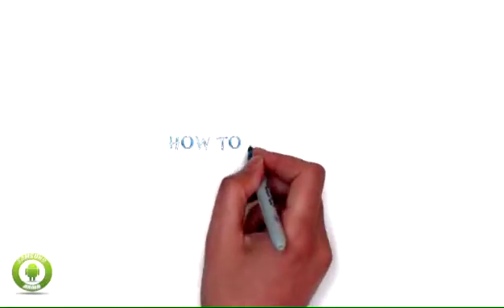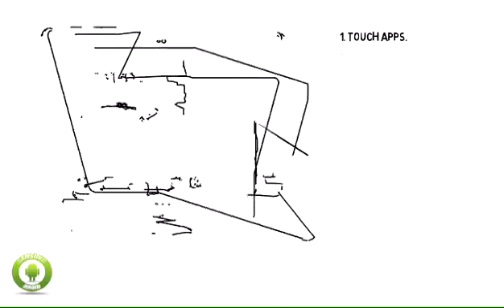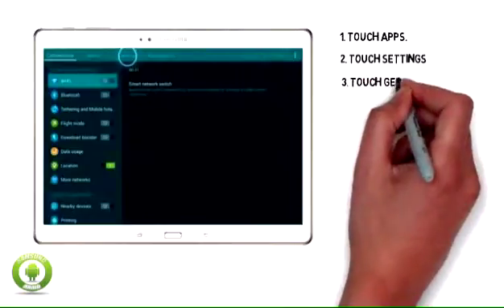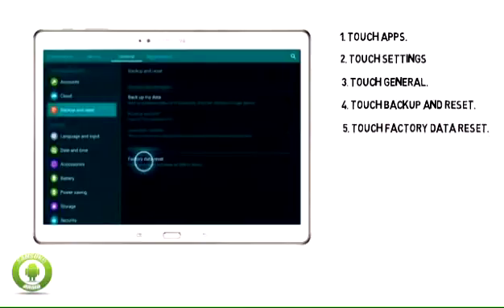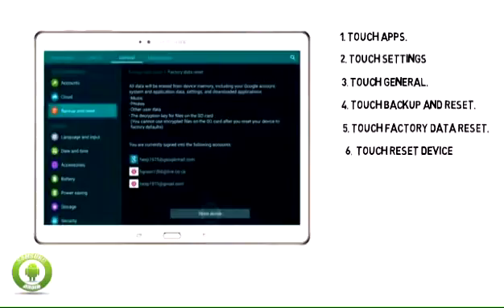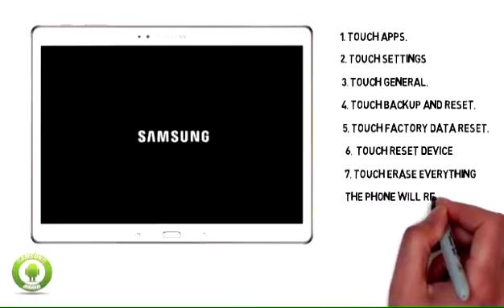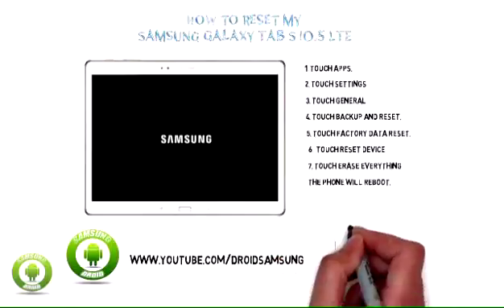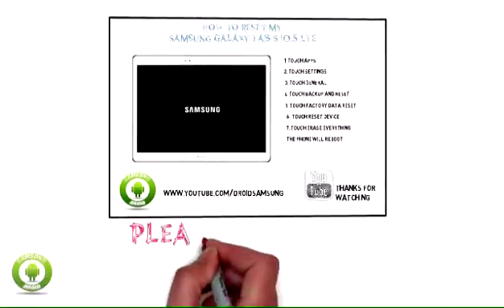How to reset Samsung Galaxy Tab S 10.5 LTE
How to reset my Samsung Galaxy Tab S 10.5 LTE